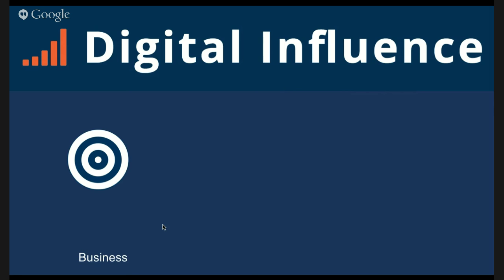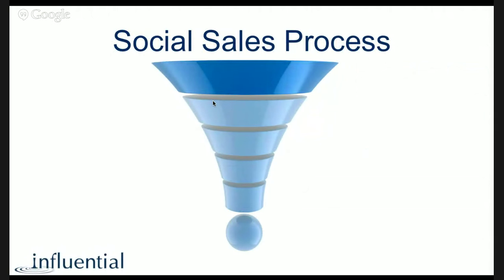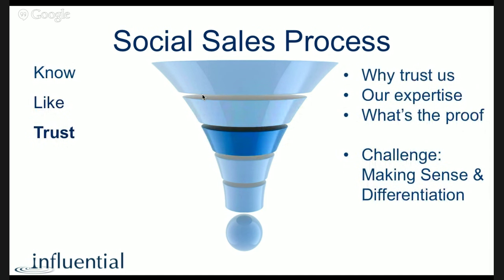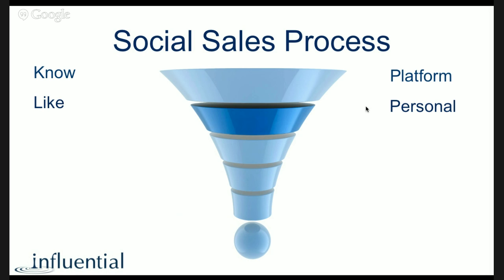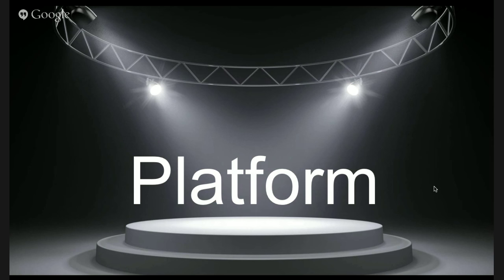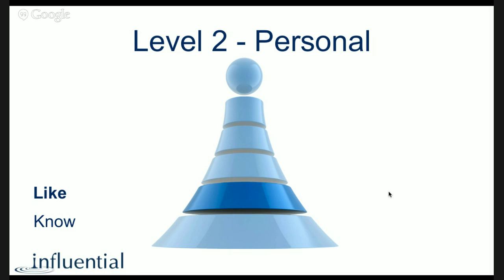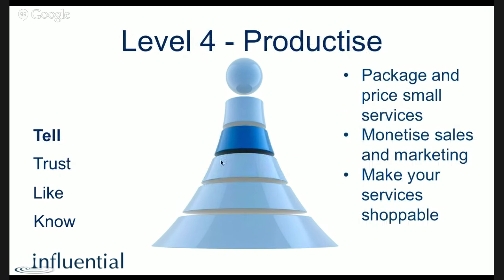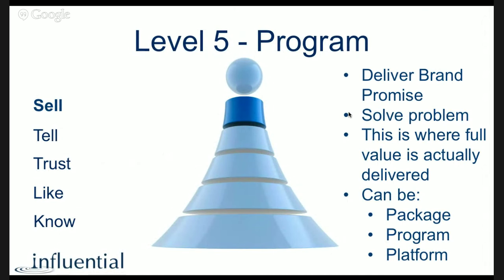Build your Digital Brand & Social Sales Funnel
Digital Influence Webinar - part 5 of the Social Sales Funnel series.